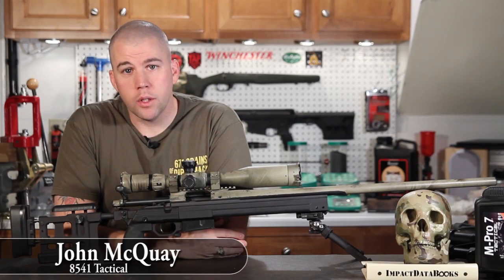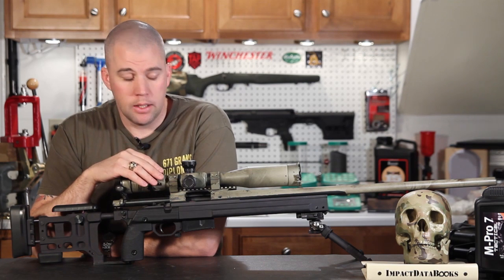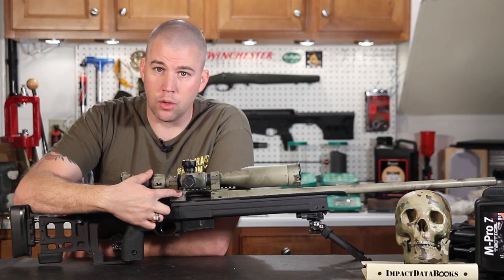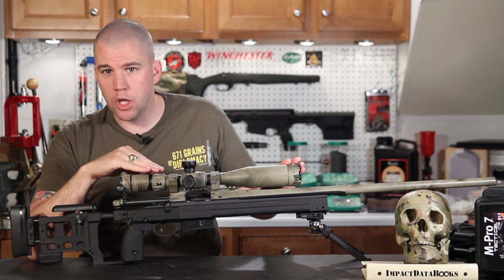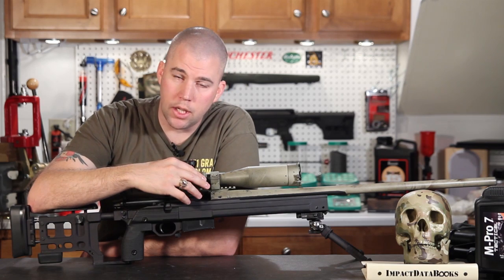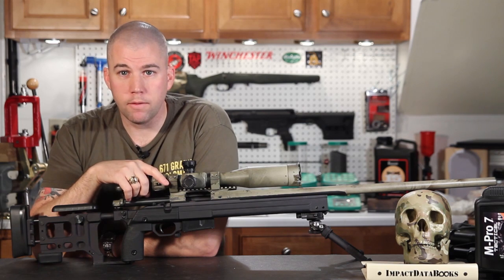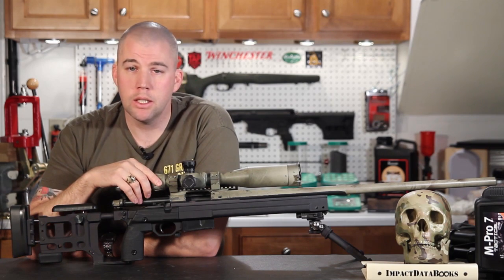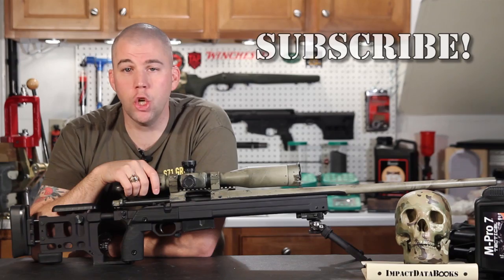Mail Call Mondays #36 - Scope Bases 0 MOA or 20 MOA?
SEND US YOUR QUESTIONS!

Mail Call Mondays is our weekly Question and Answer session.

Please send us your questions!! Just type them into the comments below or send them to us on Facebook or Twitter:

We will select questions each week to answer in the video.

Thanks for making this episode a success!